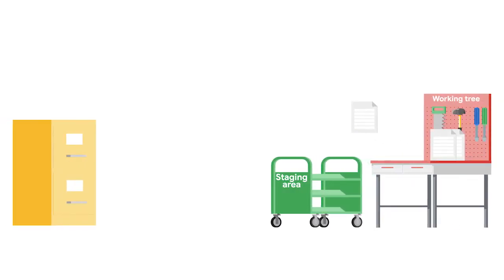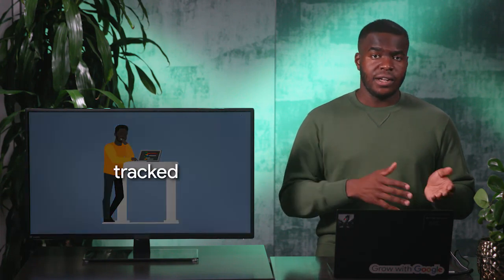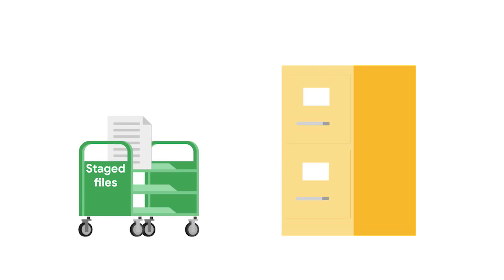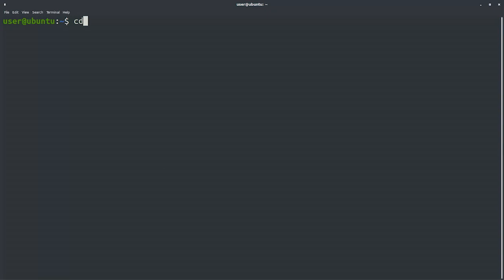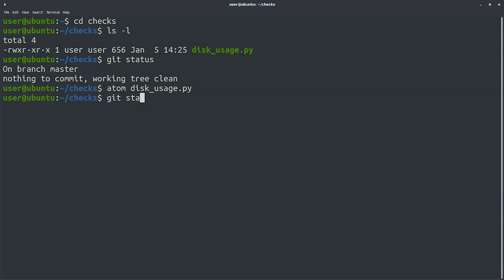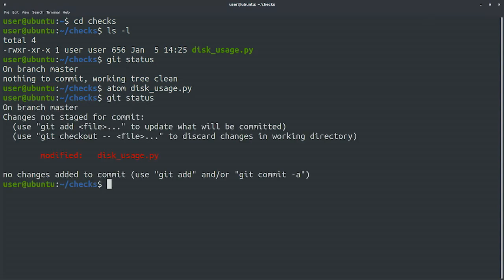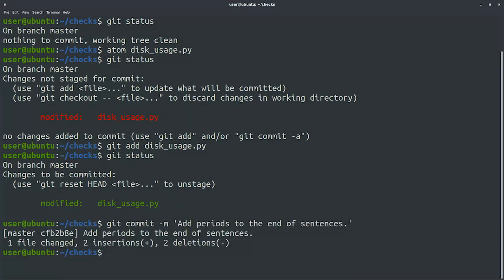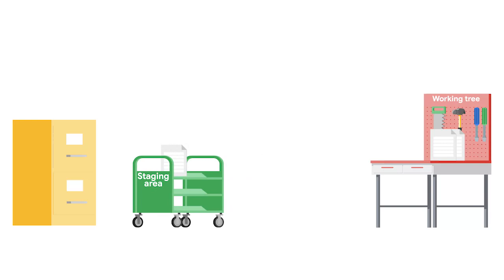Introduction to Git and GitHub | Week 1 | Tracking Files | By Google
Kudos to everyone!
This channel brings new Coursera's Videos for free!

This is the first beginning part, of course, Git and GitHub by Google IT Support Engineers.

LEC 11
In this course, you’ll learn how to use Git to keep a history of your code changes.

Course prerequisites
This course requires some familiarity with a few basic operating system concepts like files, directories, and file systems. You'll be using the command line for interacting with Git, so you'll need some familiarity with that as well.

All the examples in this course use Python 3. You'll need a basic grasp of the Python syntax and the most common data structures and objects. To get the most out of this course, we also strongly recommend installing the software on your machine or having your system administrator install it. You'll need to install Git to follow our examples and Python 3 to test the examples.

We'll use Linux for our examples, but you can follow along with Windows or macOS computers.

Copyright Google and Coursera